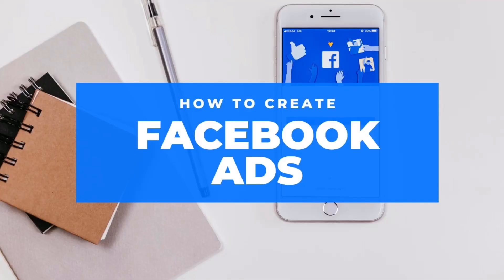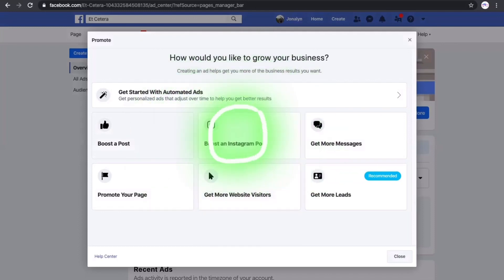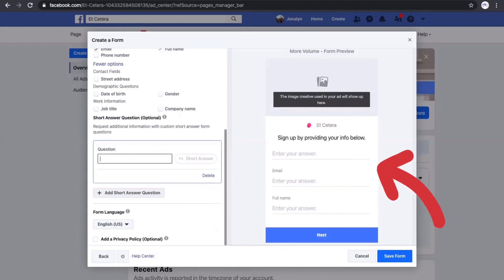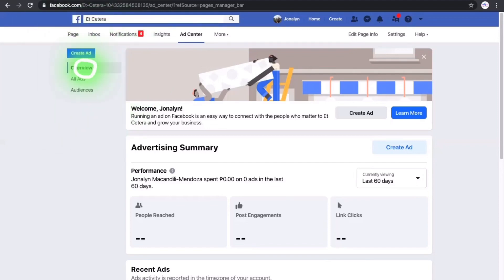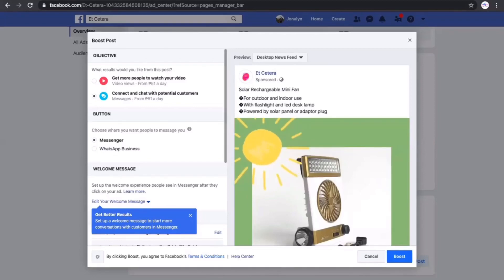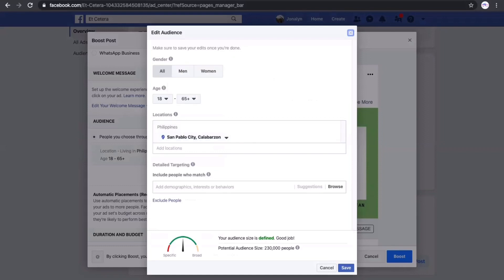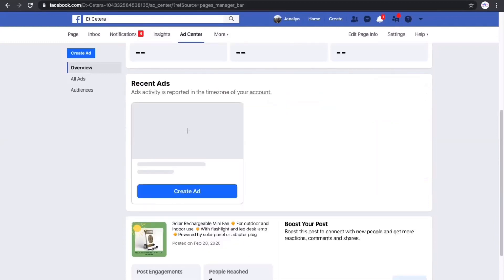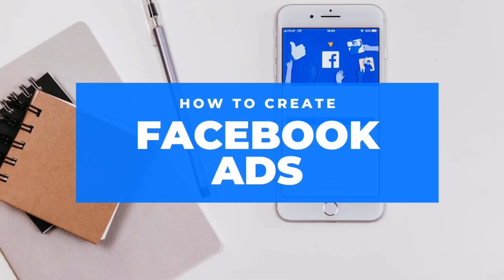2020 TUTORIAL: HOW TO CREATE FACEBOOK ADS | FACEBOOK MARKETING STRATEGY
Sharing a step by step guide on How to Create Facebook Ads so that you can reach more customers and to be able to target prospective clients using your Facebook Page.

I hope you will find this helpful.